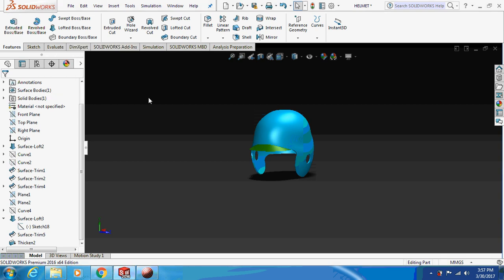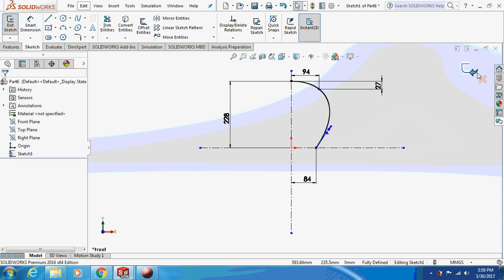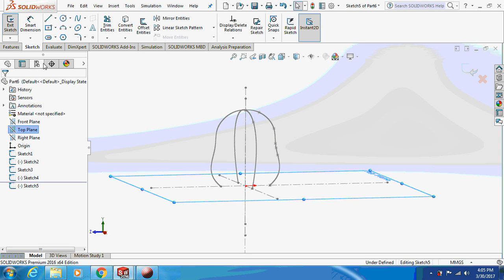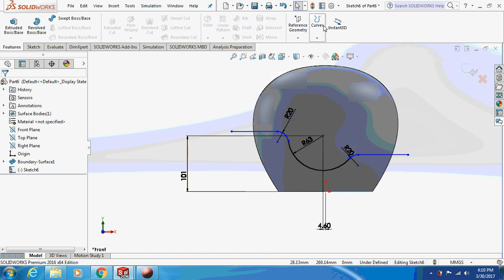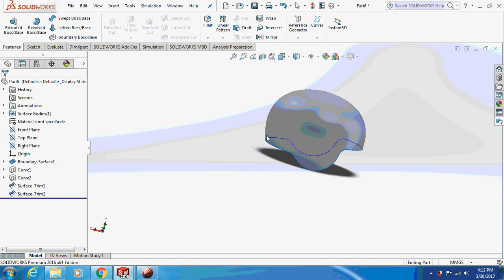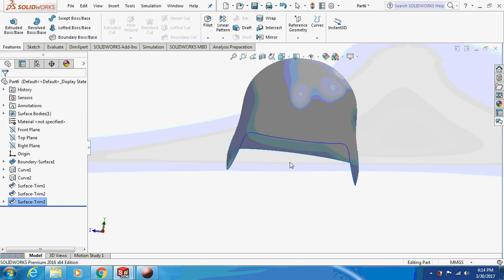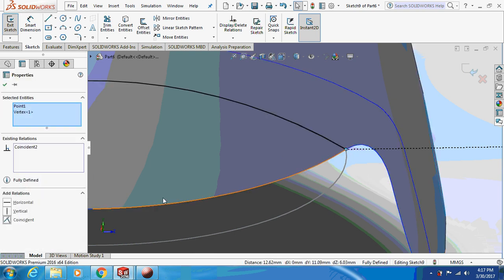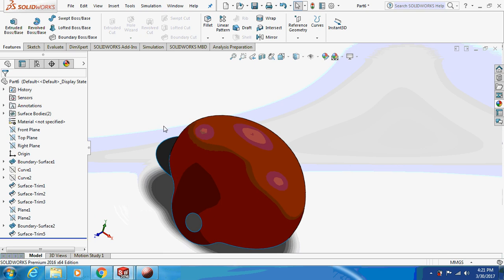Solidworks tutorials| How to design a helmet in solidworks?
Hello friends, the above video shows the tutorial for helmet  design in Solidworks.

If you have any questions feel free to put them in the comment box below ,Thankyou.